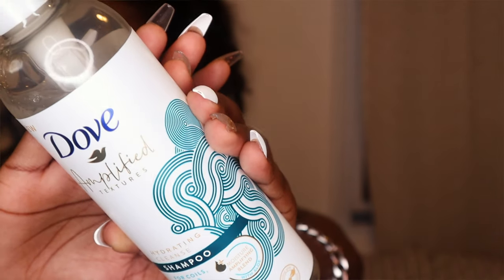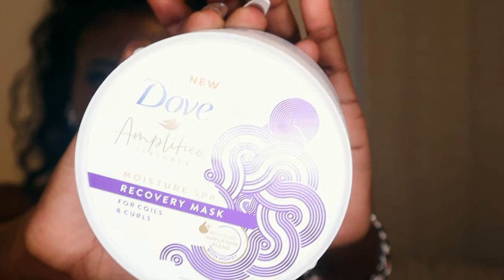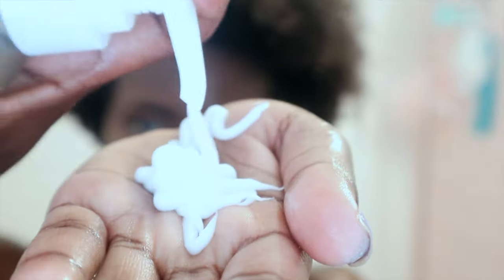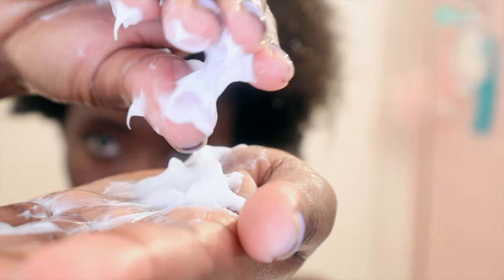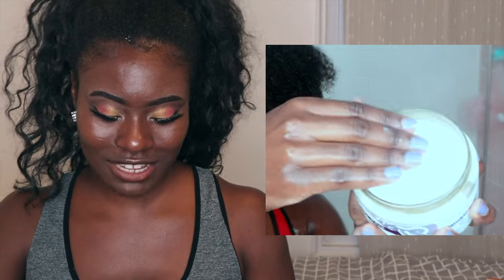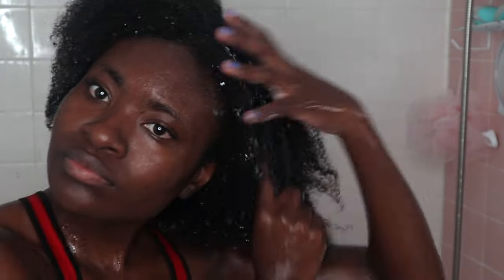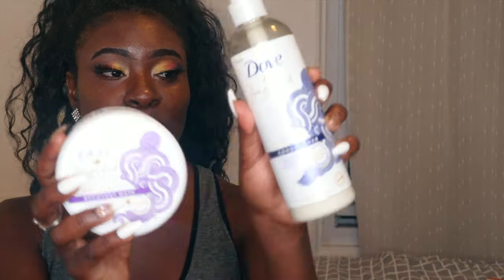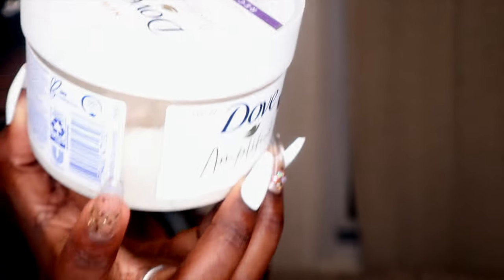WASH Day w/ NO TOOLS + Dove Amplified Textures Product Review | PrincessReni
Hey, Accountability Partners! In today's video, I am showing you guys how I wash my hair and deep condition, all without using any tools. I also try out Dove Amplified Textures line on my hair and I am shocked!